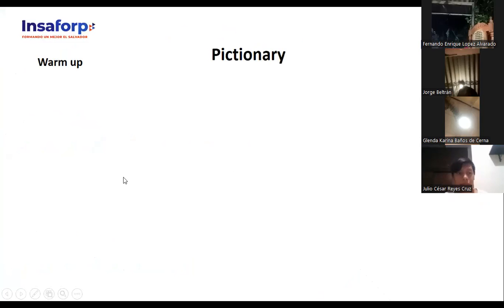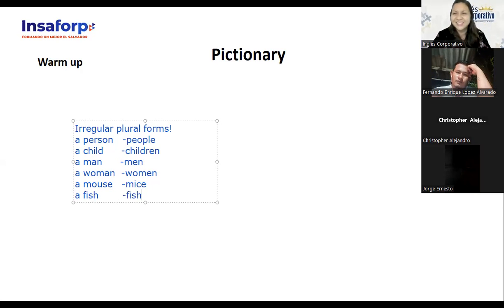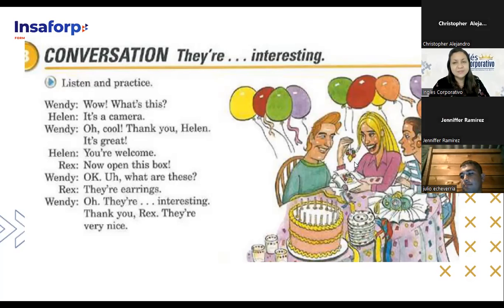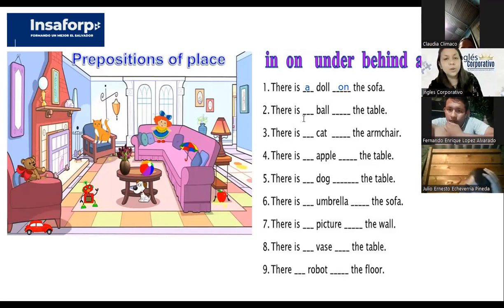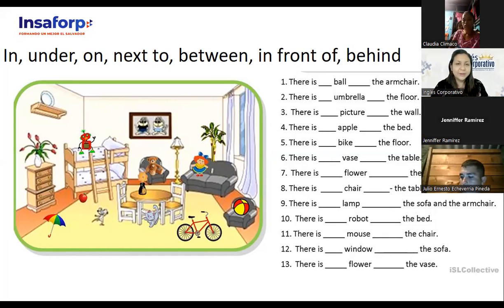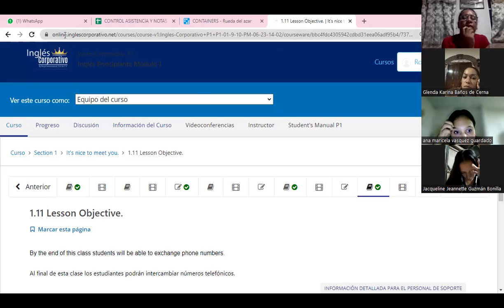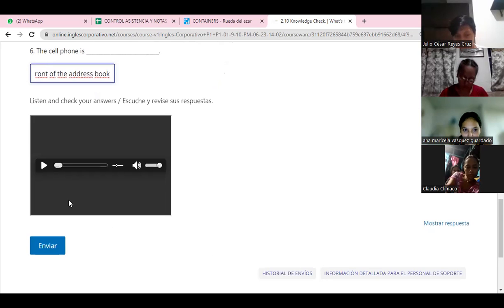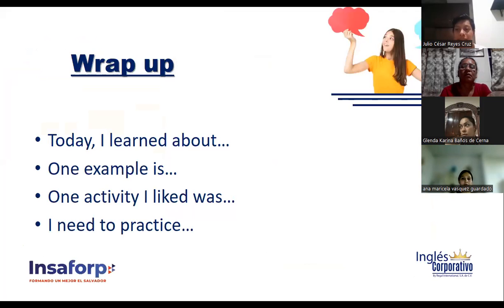SESION-5-27/06/23-CHICAS-FI-REGAL-31-THIS AND THESE